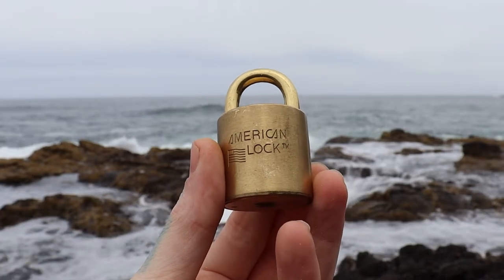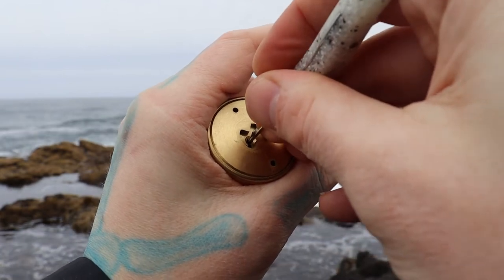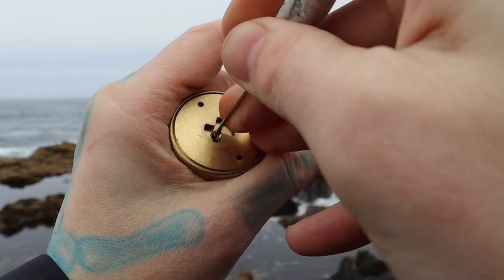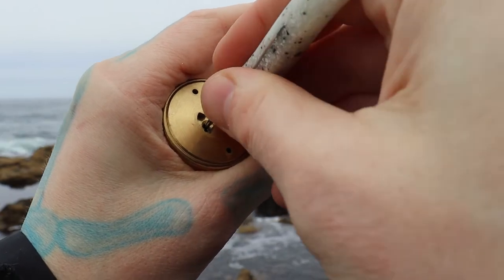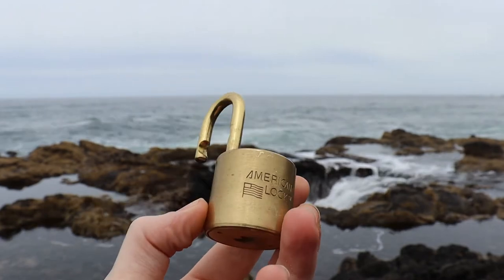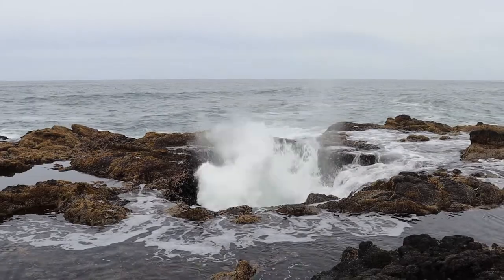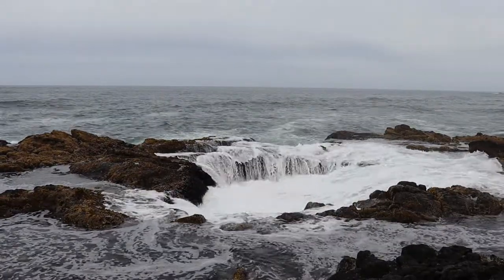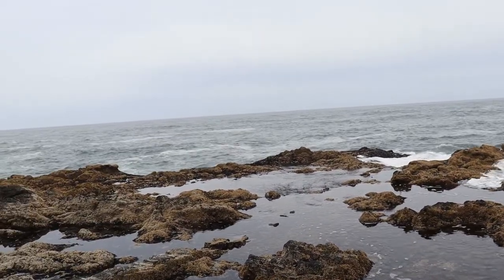184) American Lock Barrel Padlock Picked at Thor's Well, Oregon Coast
U.S. Set American Lock Brass Barrel Padlock Picked
Thor's Well, Oregon Coast

00:00 - Intro
00:22 - Start Picking
00:53 - Open
01:17 - View of landscape